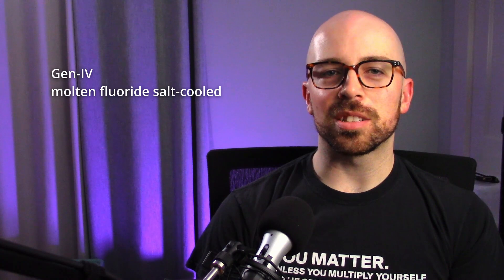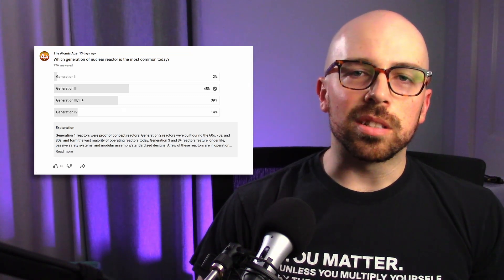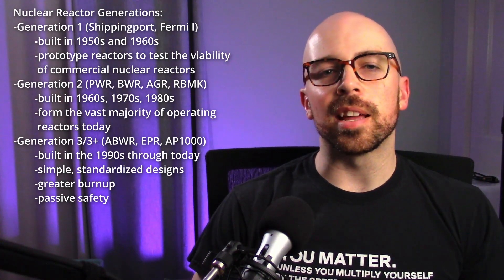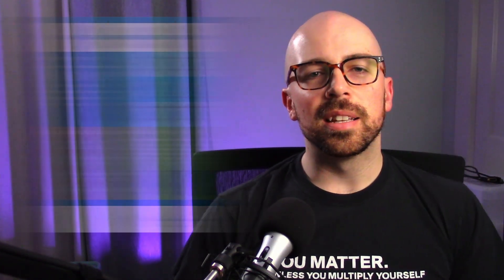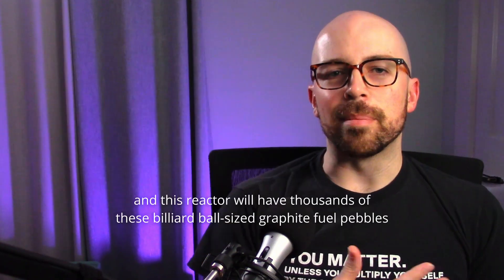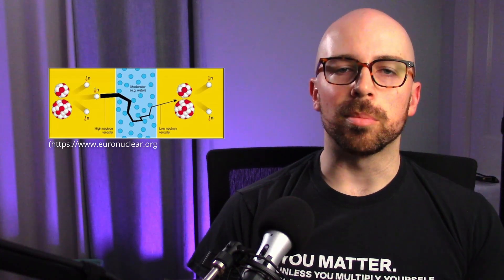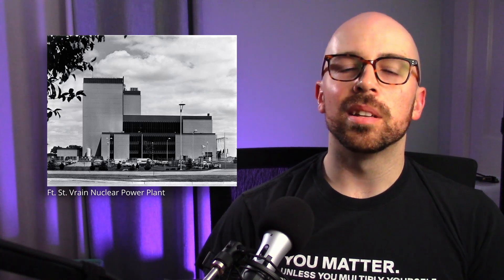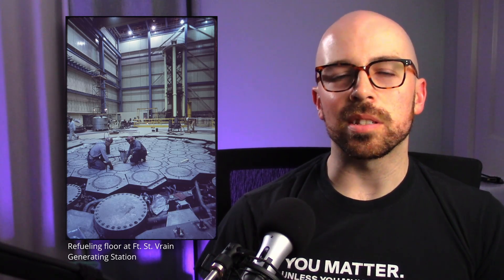Kairos Power: 1st US Gen IV Reactor Construction Approval - February 2024 | NUCLEAR NEWS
This is Kairos Power's Hermes test reactor. It is a Generation IV reactor which in this case means it's a TRISO fueled, graphite moderated, fluoride salt-cooled, high temperature reactor, and it just got approval for construction in the United States. Let's check it out.

References:
Goldberg, S. M., and Rosner R., "Nuclear Reactors: Generation to Generation," American Academy of Arts and Sciences, 2011.
[3] U.S. Department of Energy Office of Nuclear Energy, "TRISO Particles: The Most Robust Nuclear Fuel on Earth,"